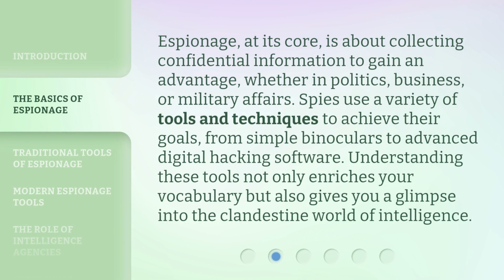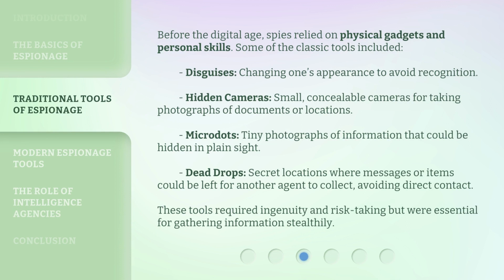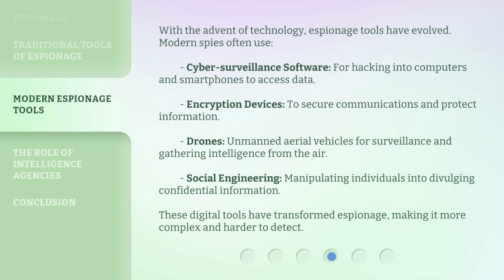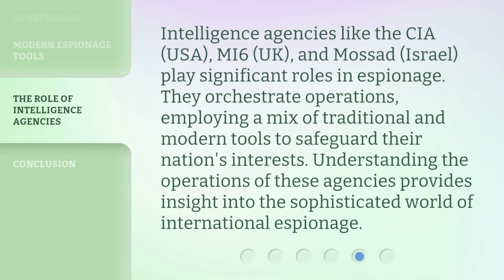Unveiling the Shadows: Tools of Espionage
00:00 • Introduction - Unveiling the Shadows: Tools of Espionage
00:43 • The Basics of Espionage
01:14 • Traditional Tools of Espionage
01:58 • Modern Espionage Tools
02:37 • The Role of Intelligence Agencies